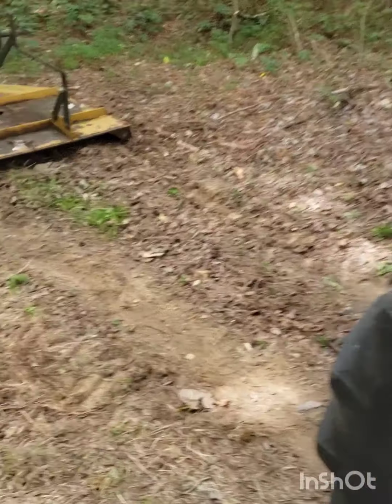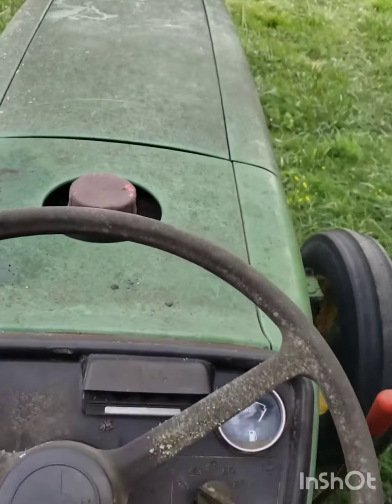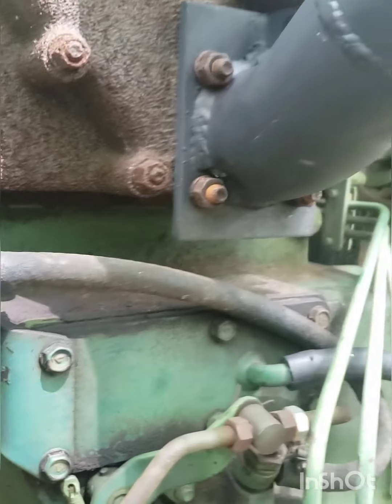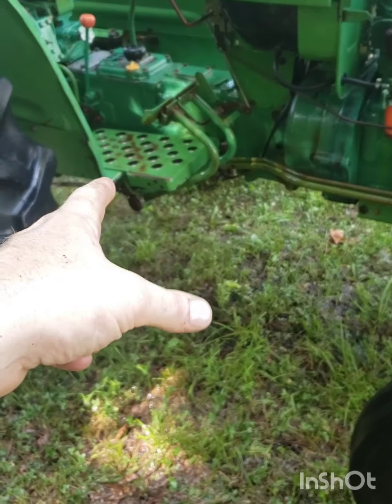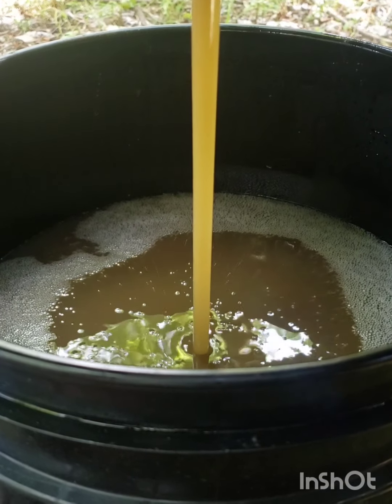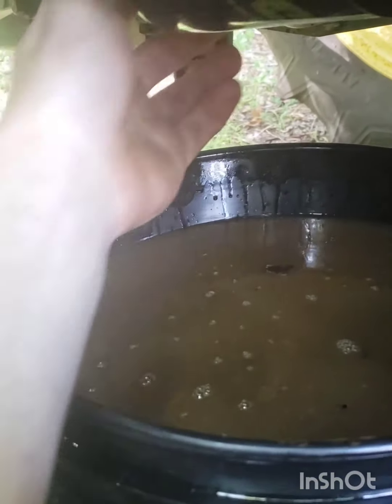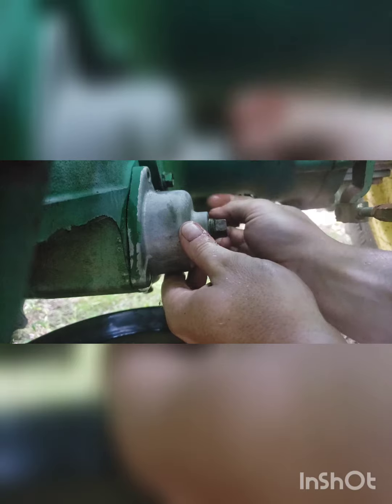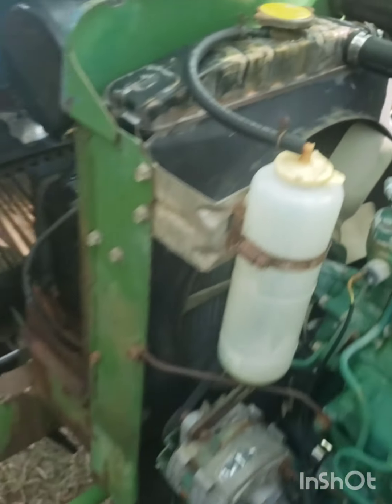Working on the 1050 john deere